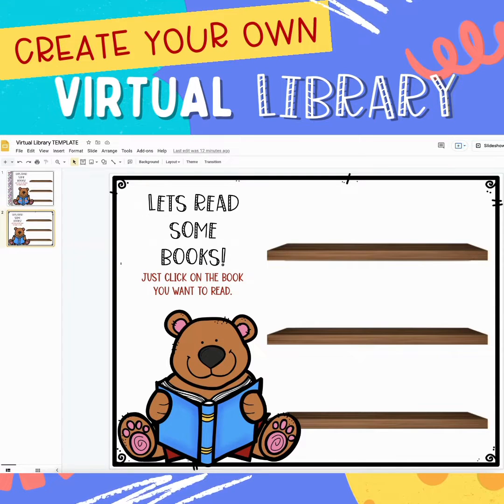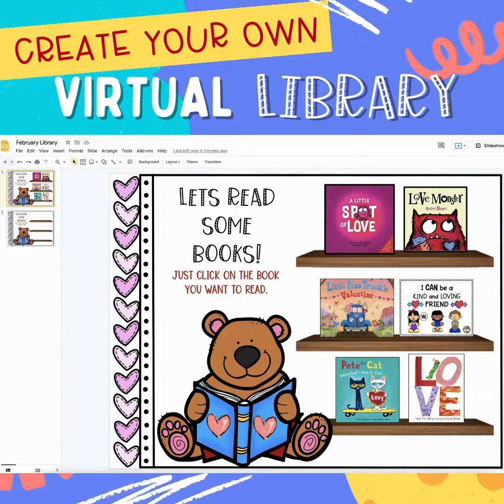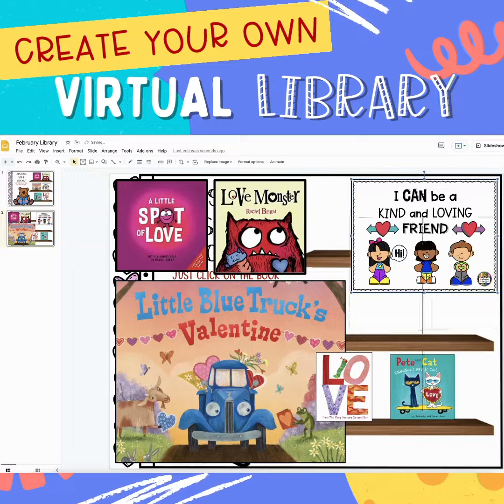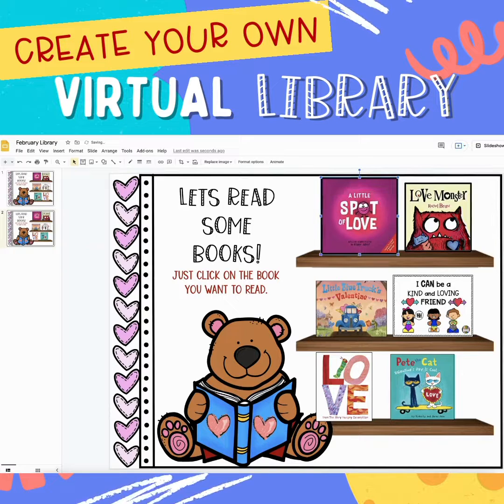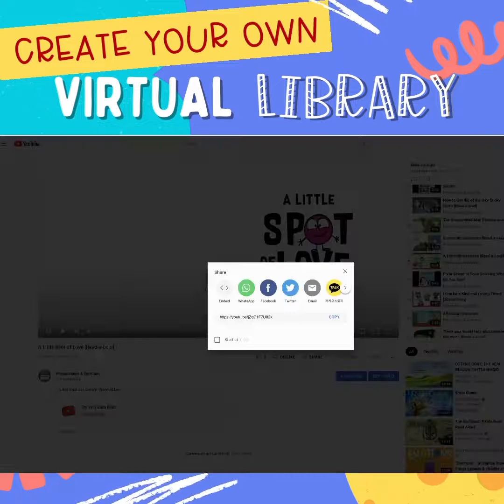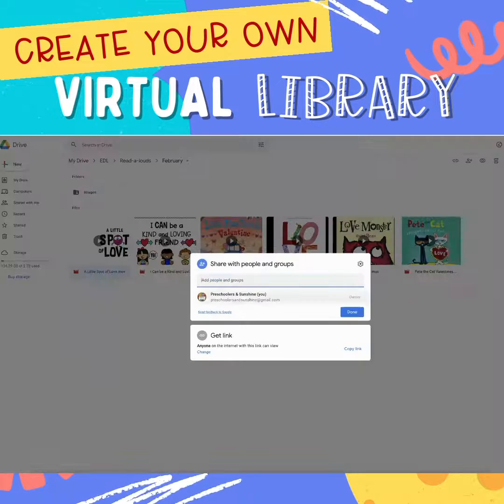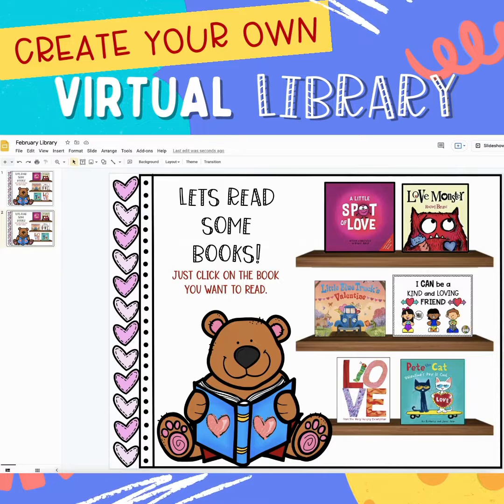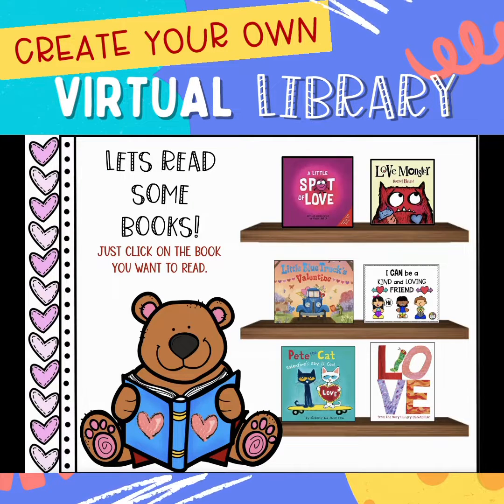virtual library tutorial mp4 1080p